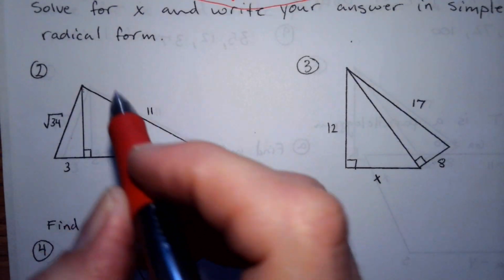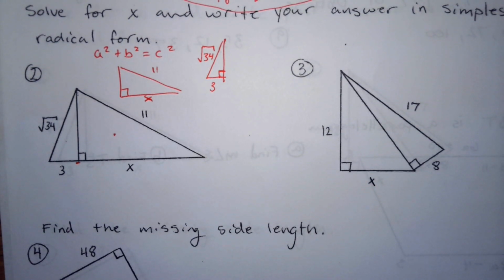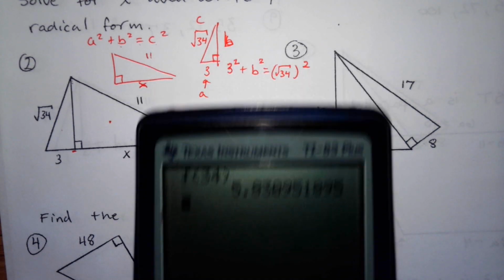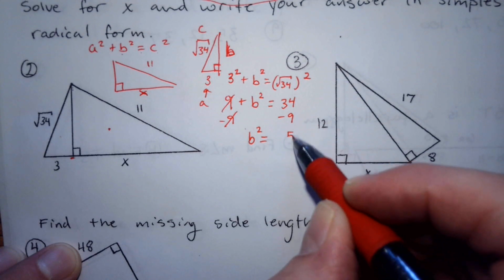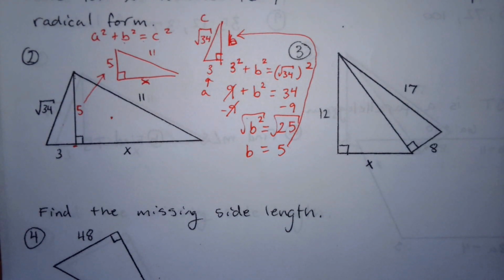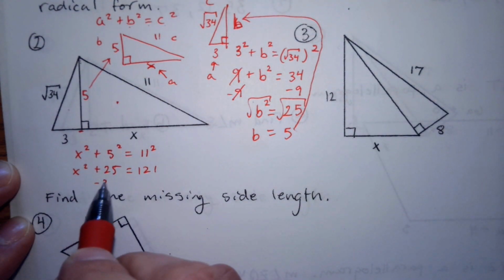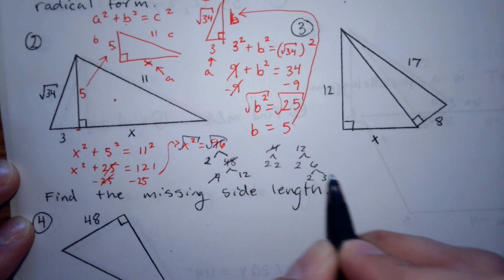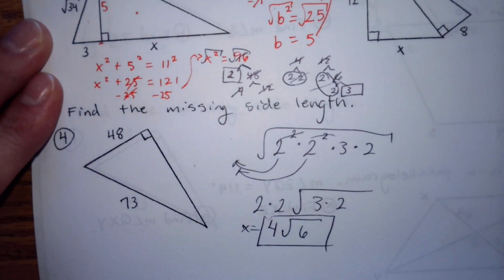Semester 2 Test 1 Number 2